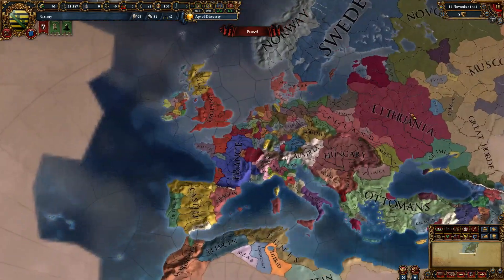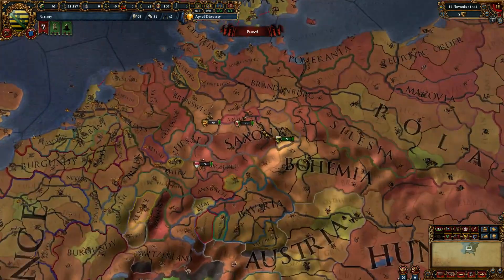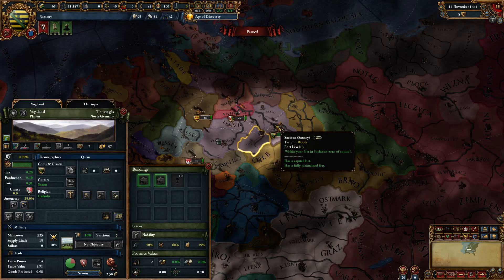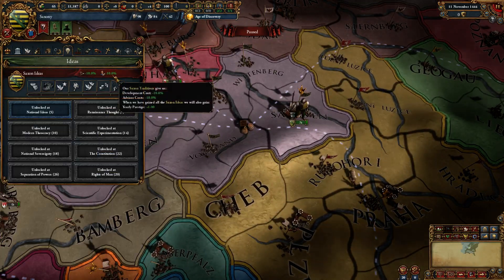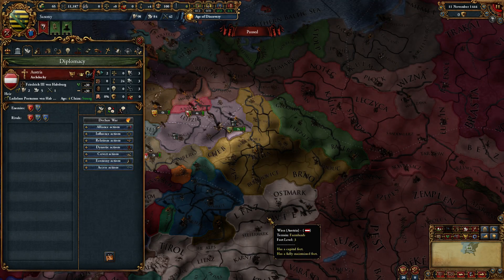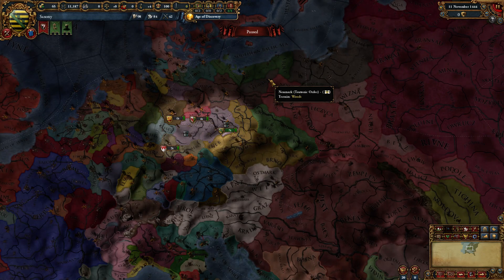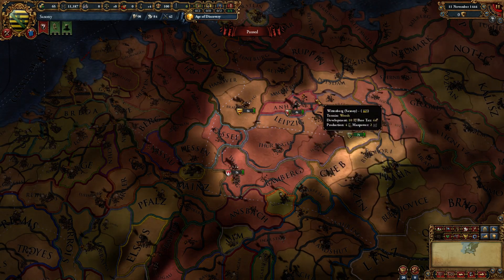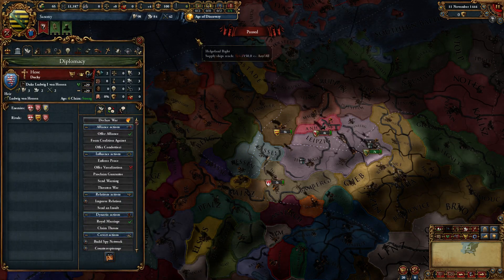Eu4 Saxony county guide! Ideas, survival and expansion!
A country guide of one of my favorite EU4 nations, Saxony with tips and tricks to grow and prosper!